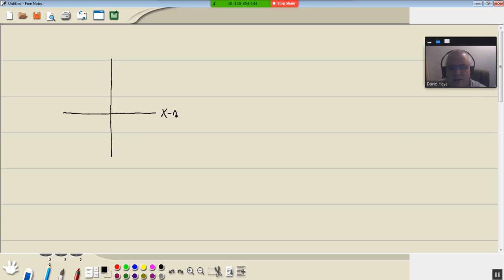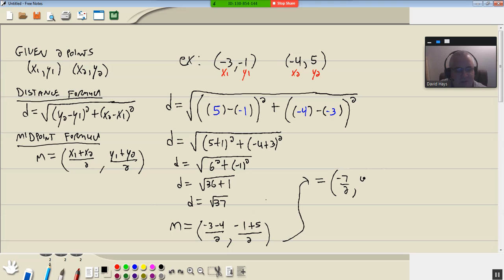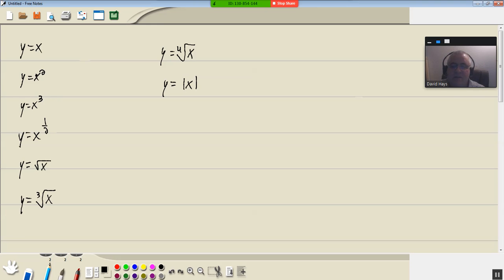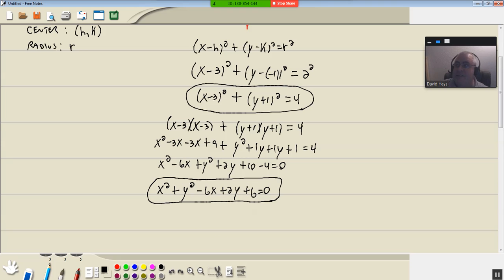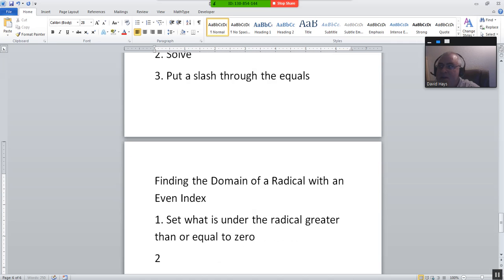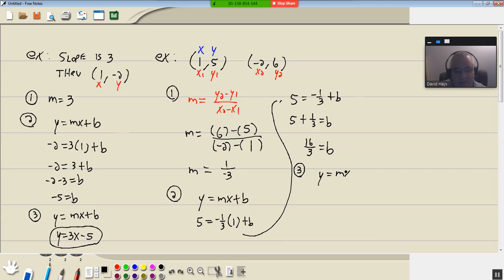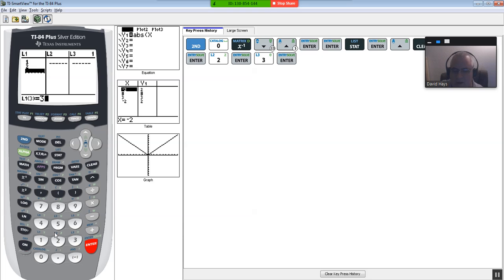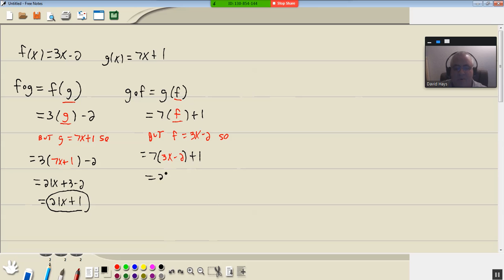College Algebra - Direct Instruction - 4/15/2017